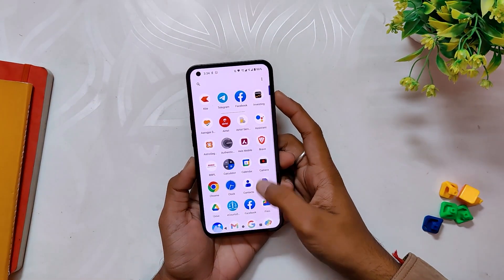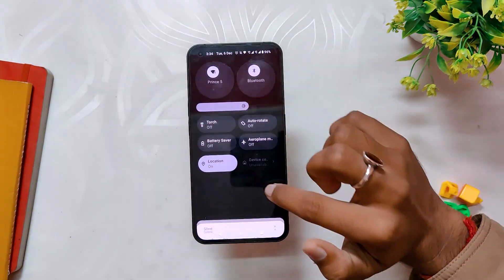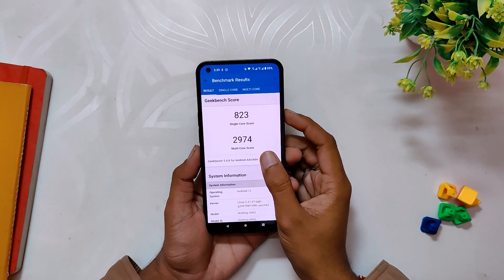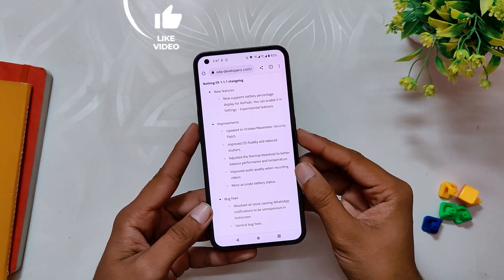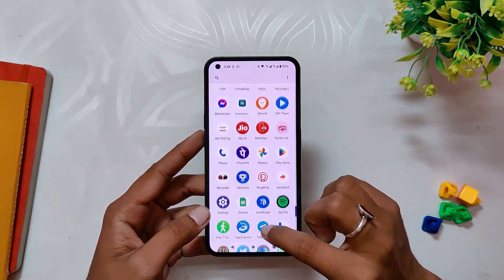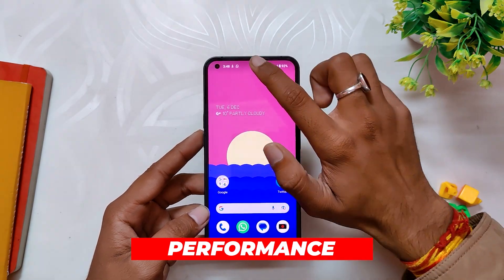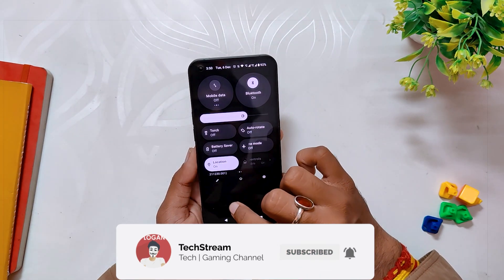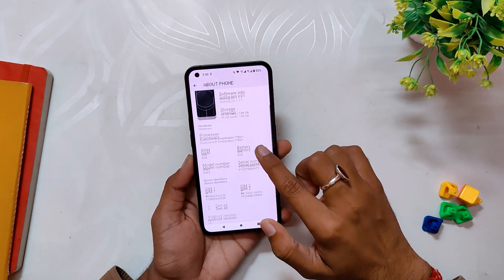NothingOS 1.1.7 - New Features & Bug Fixes | Nothing Phone 1 | TheTechStream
In this video, I'm going to review the latest update of Nothing OS which is Nothing OS v1.1.7. This update brings a lot of bug fixes and features for the nothing phone 1.

⚡️ IMPORTANT LINKS ⚡️

🔴 *** MY PRODUCTS/GEAR ***

🎶 *** MUSIC ***